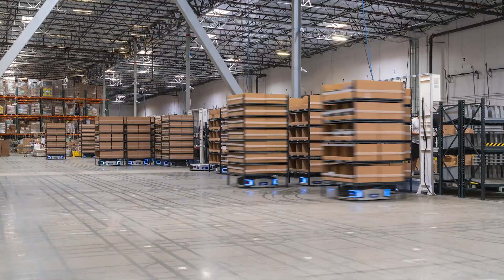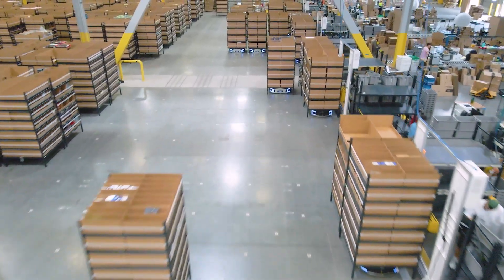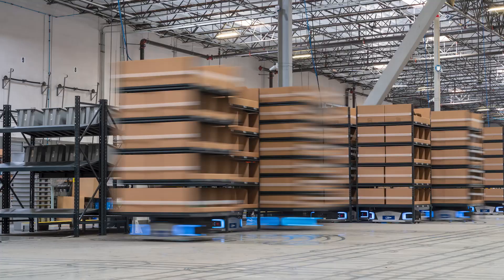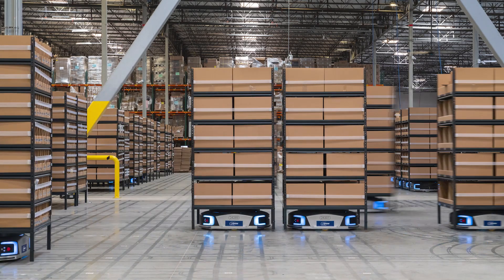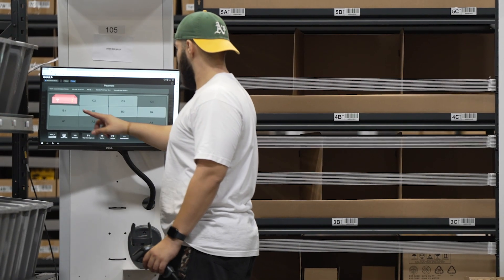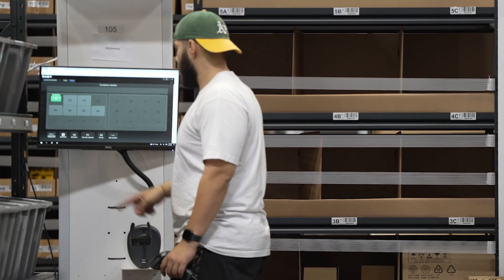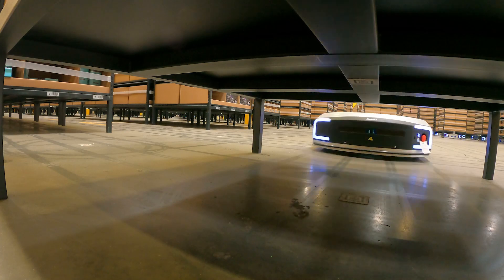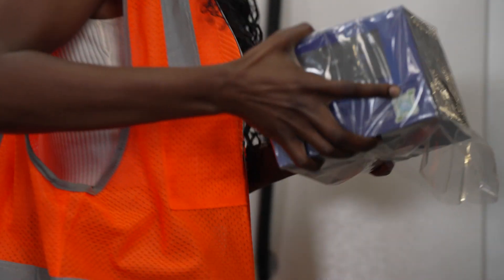Geek+ & Newegg Logistics "A win for everybody!"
Check out how Newegg Logistics and  Geek+ get things moved quickly with warehouse automation.